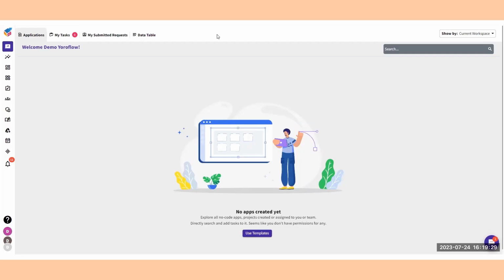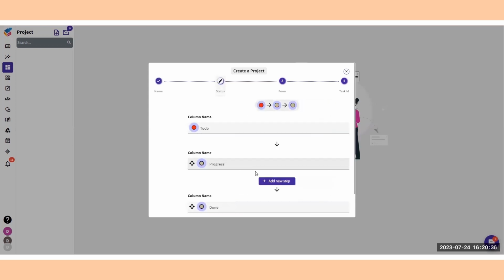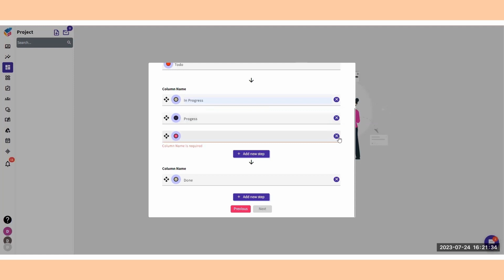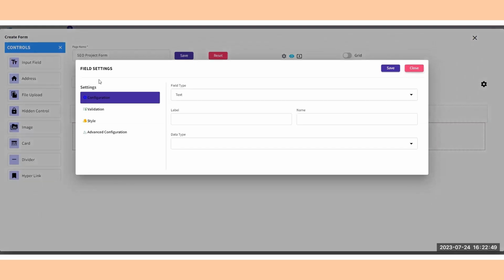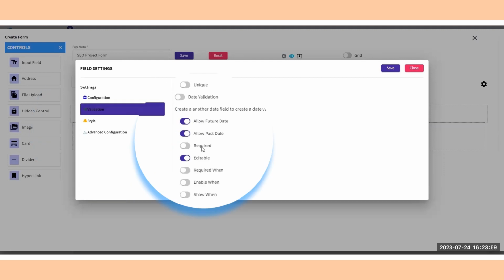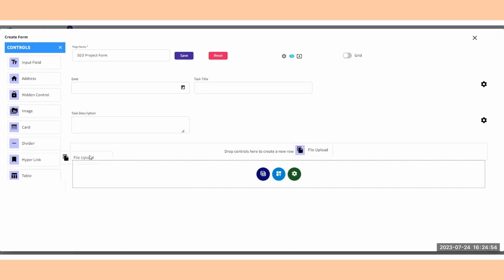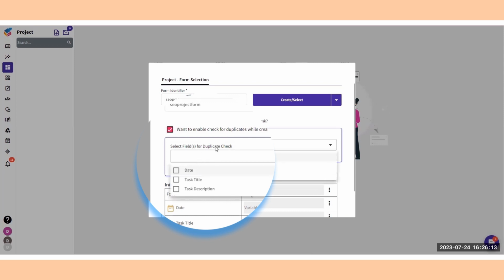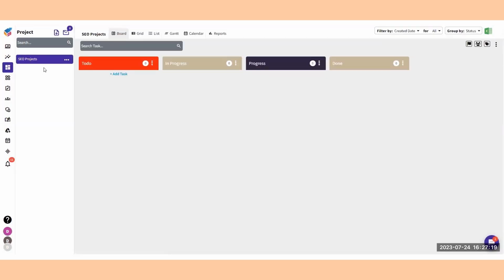How to create a new project board in YoroProject?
Learn how to create new projects in yoroproject

Learn More -

Copyright